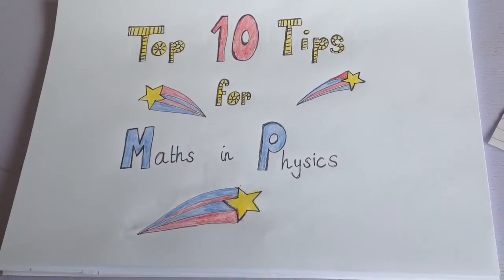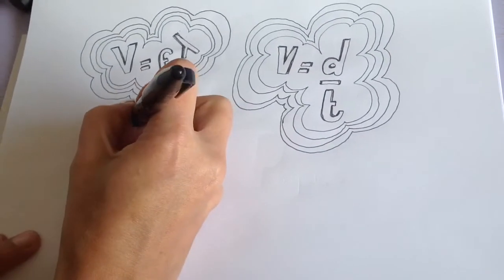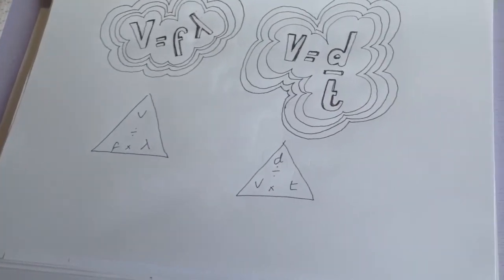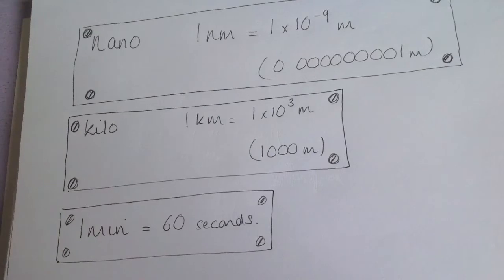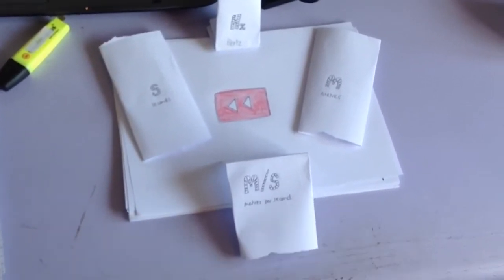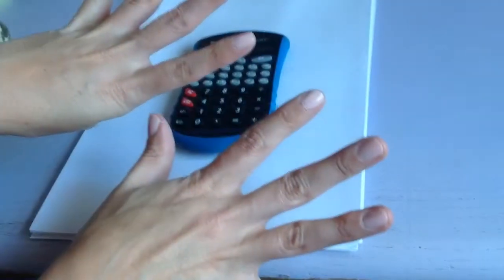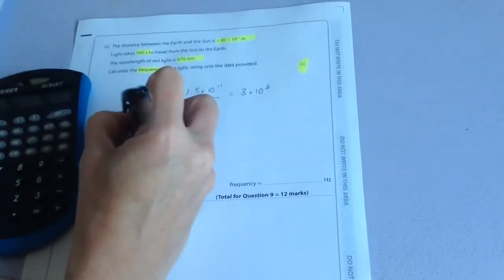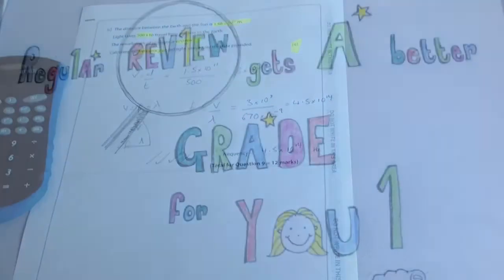Top 10 tips for maths in physics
Do you need to build some confidence with applying your physics mathematically? Then this is the video for you! With tips and examples for the GCSE physics Edexcel scheme.